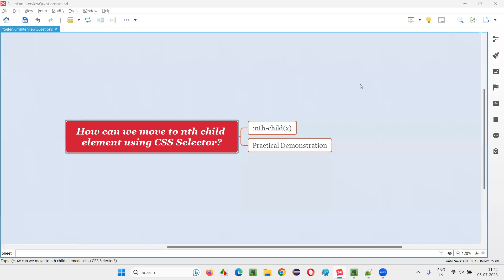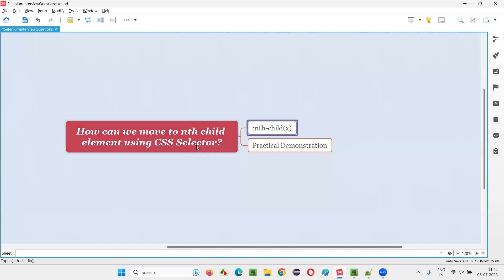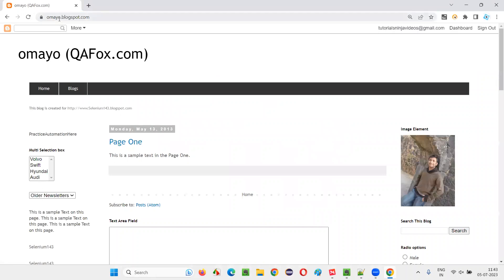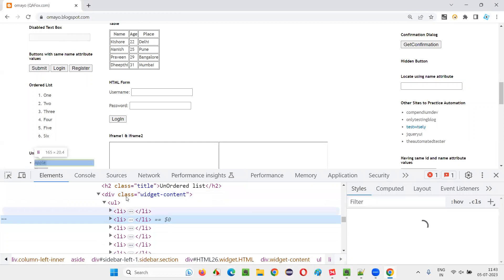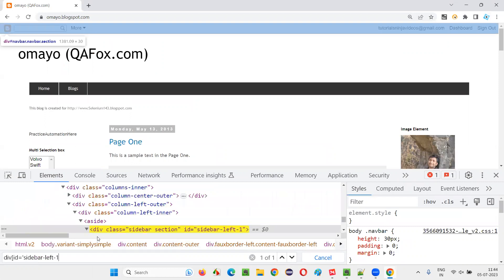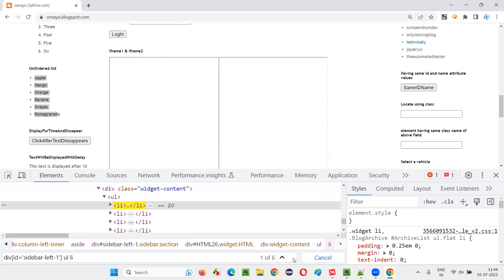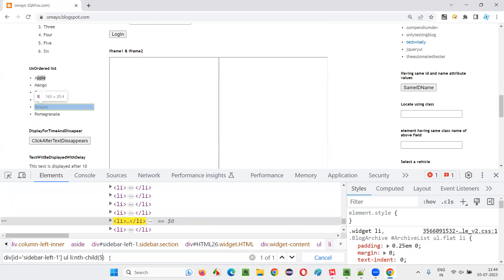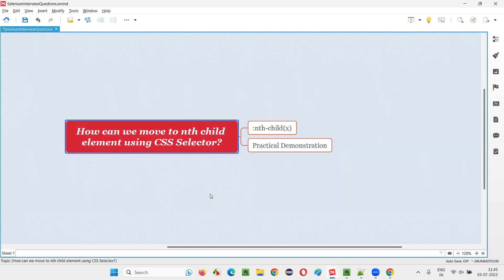How can we move to nth child element using CSS Selector (Selenium Interview Question #399)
How can we move to nth child element using CSS Selector